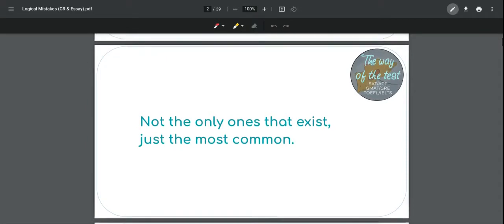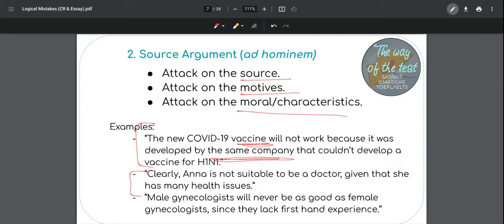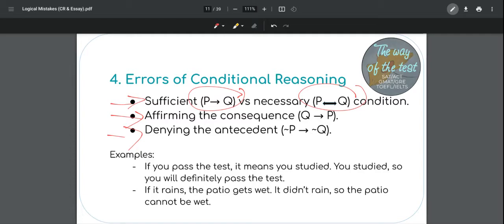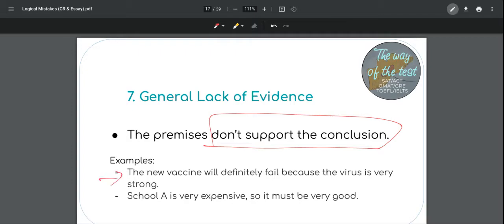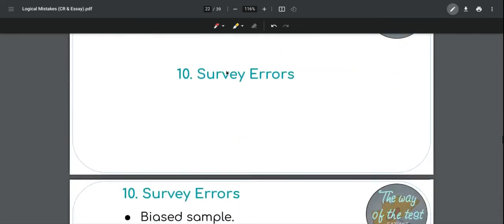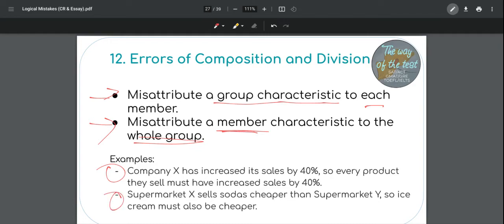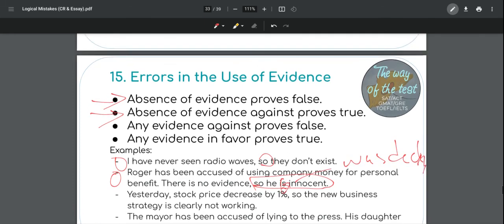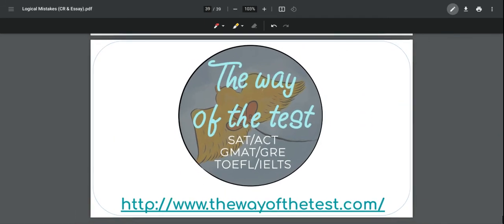Critical Reasoning - Logical Mistakes (GMAT, GRE, Life)